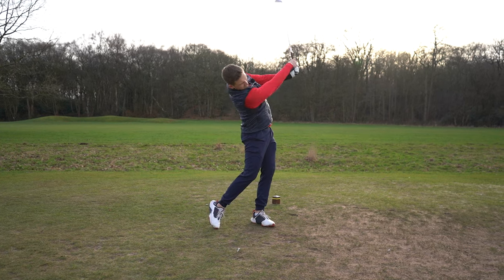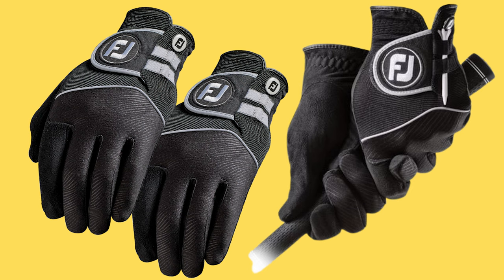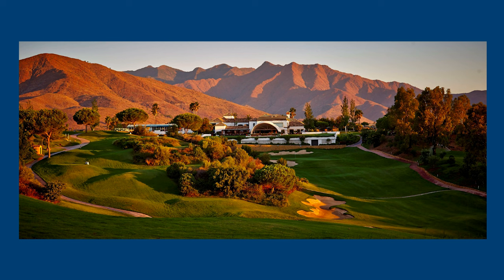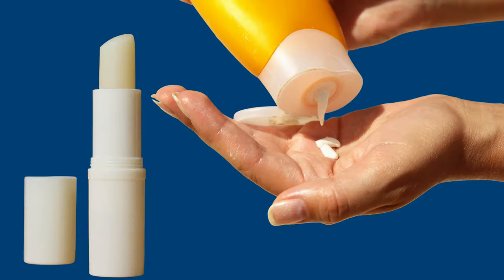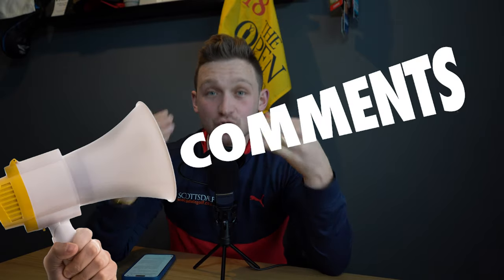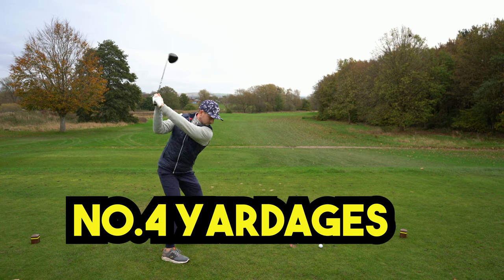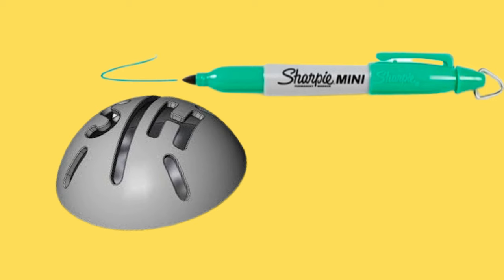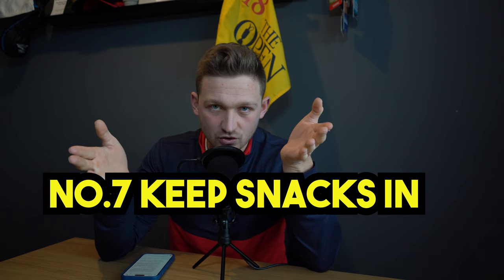7 STUPID BUT VITAL things YOU need in your GOLF BAG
7 Vital things all golfers need to carry in their golf bag in 2023! We all know we need our golf balls like a Kirkland, our 14 clubs made up of irons, fairway woods and driver & it could be a new driver that is out in 2023 from Cobra, Taylormade, Callaway or PING but we also need these 7 STUPID BUT VITAL things YOU need in your GOLF BAG

Alex Elliott golf shows you the 7 STUPID BUT VITAL things YOU need in your GOLF BAG i know you wont have some of these in the bag right now so make sure you do heading into your next round of golf!  These are golf bag essentials and how to setup your golf bag for your next round of golf

PLUS let me know if i have missed any on my list of 7 STUPID BUT VITAL things YOU need in your GOLF BAG in 2023.

This is back 9 films which includes golf podcast, golf talk, product reviews! This includes brands such as titleist, taylormade, ping, cobra, mizuno!